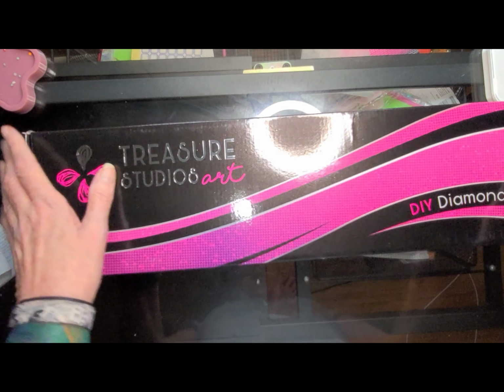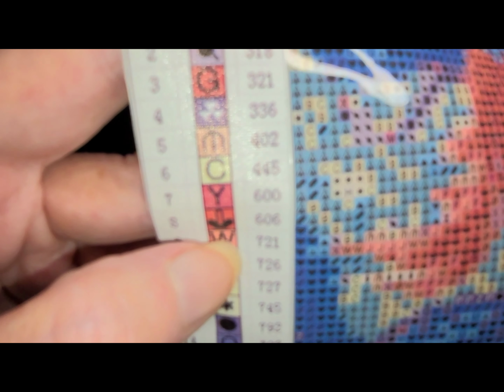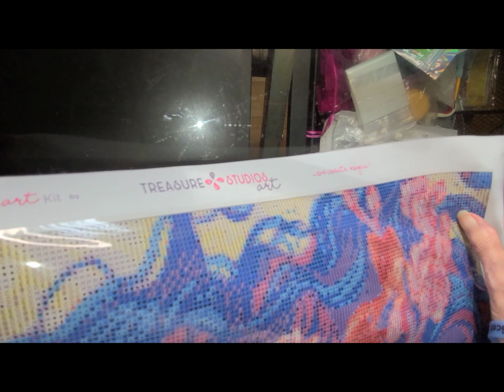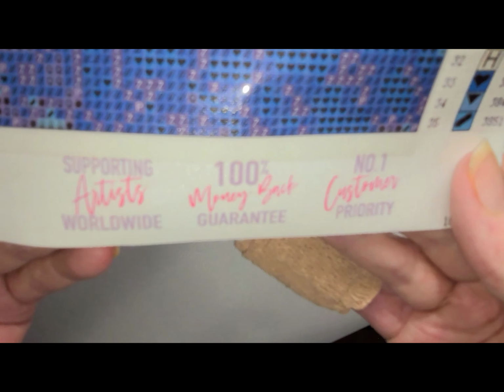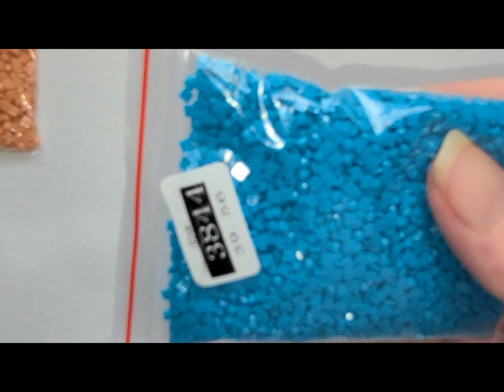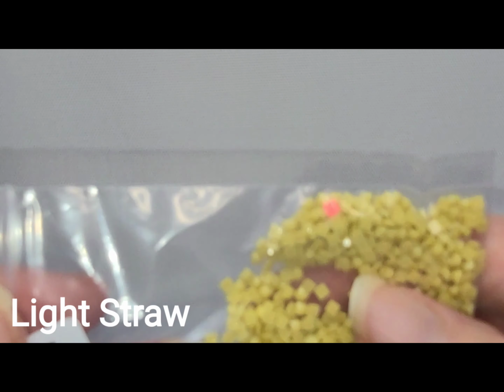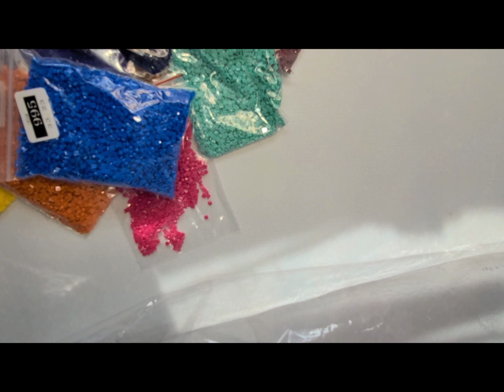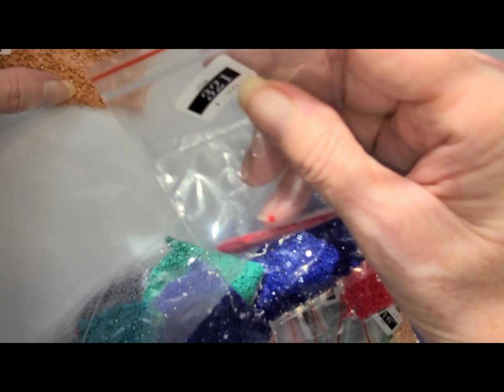Treasure Studios Art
My affiliate code is Nana15 on all orders over $40.00 USD. i do make a small commission off of the orders placed with either my link or my affiliate code which goes right back into the channel.

My favorite Esty store is linked below